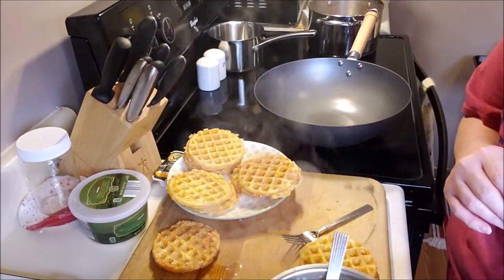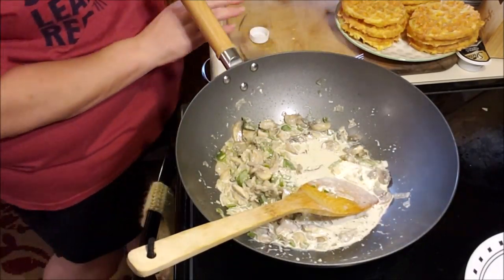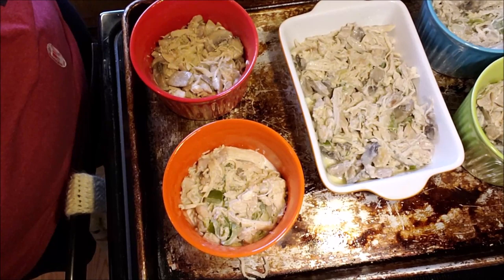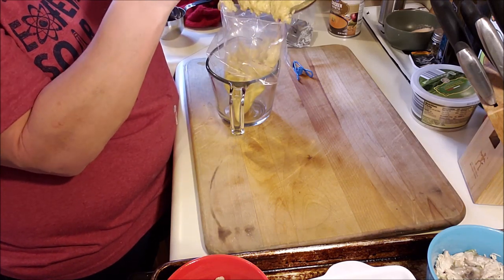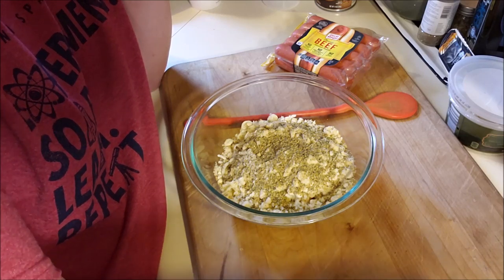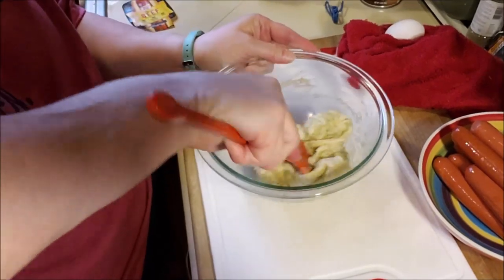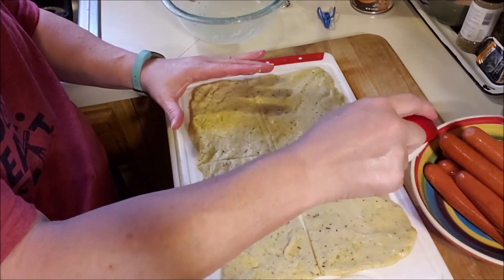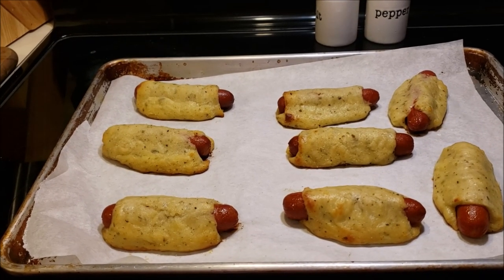Keto Meal prep and planning 10/7/19